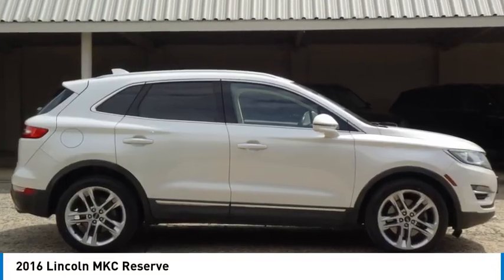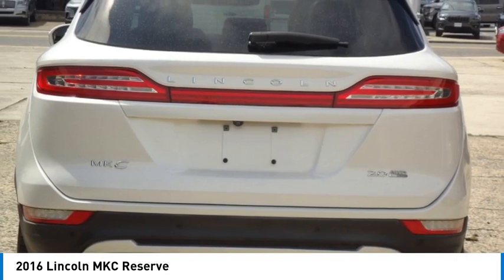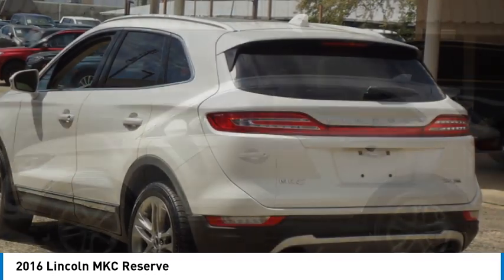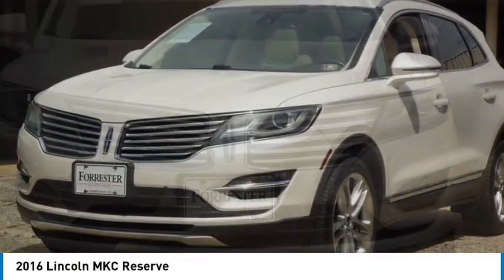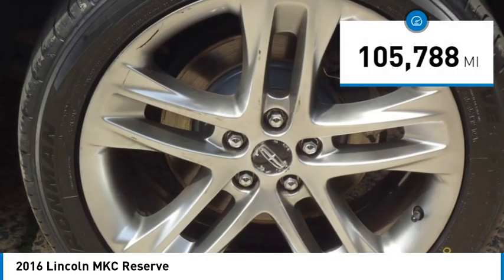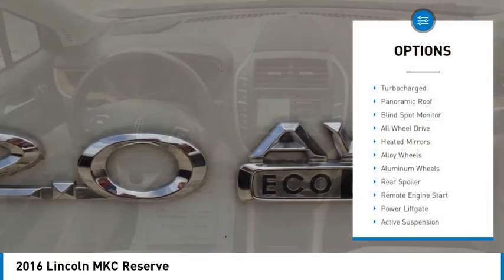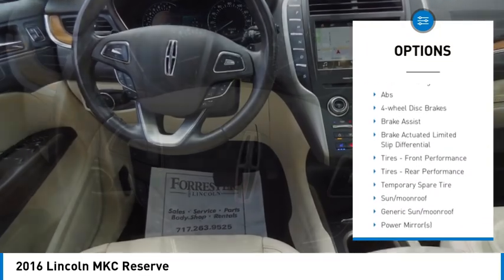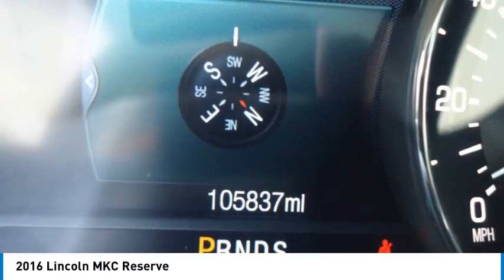2016 Lincoln MKC 124498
2016 Lincoln MKC Reserve

Forrester Lincoln
832 Lincoln Way East